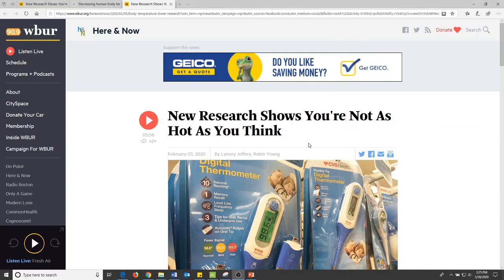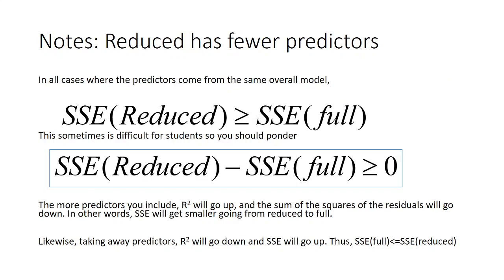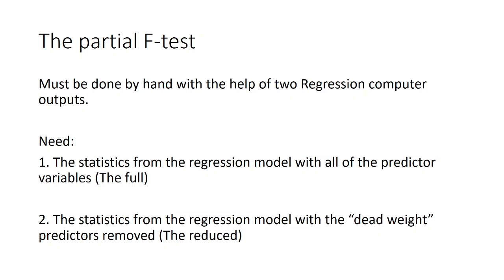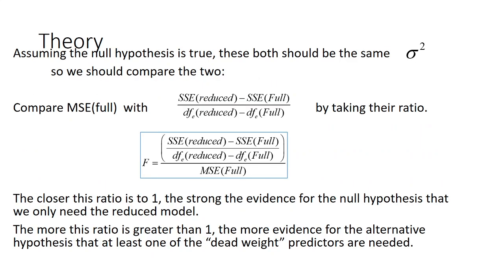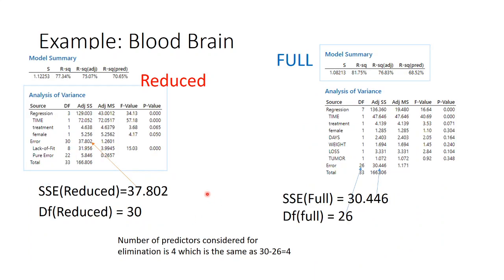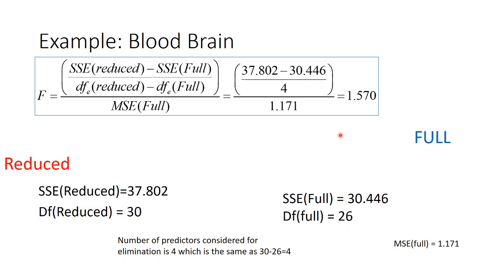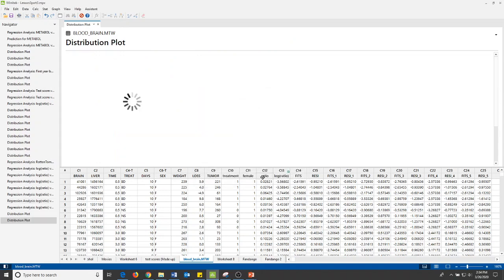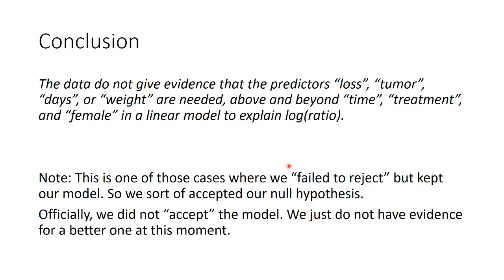MAT 382 Lesson 5 video 2: Partial F Test theory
The theory behind the partial F-test. Applies the partial F test to the blood brain example on pages 146-149 in the course pack. Lesson 5 is in preparation for HW 19.